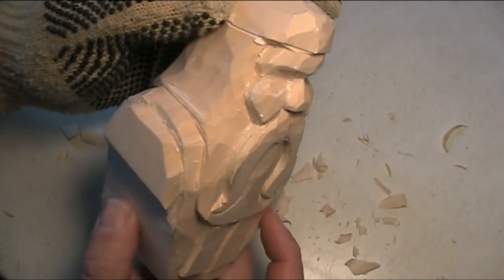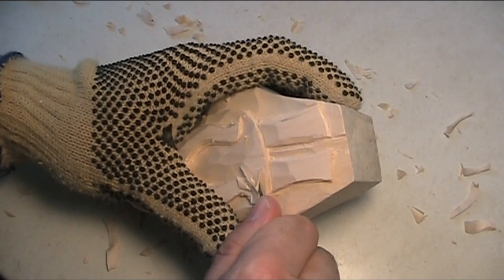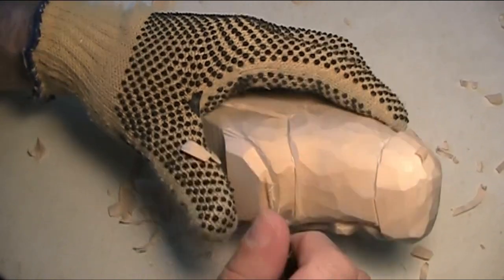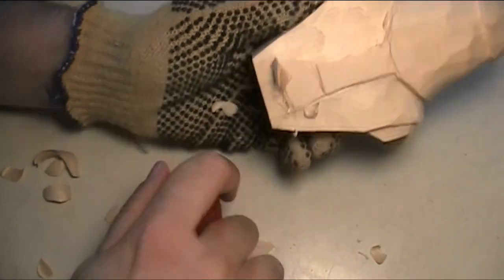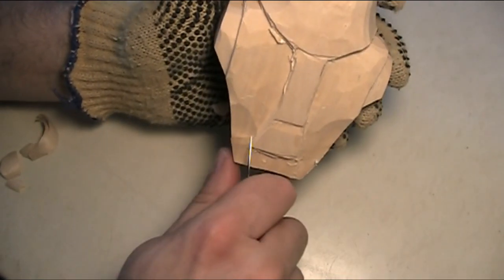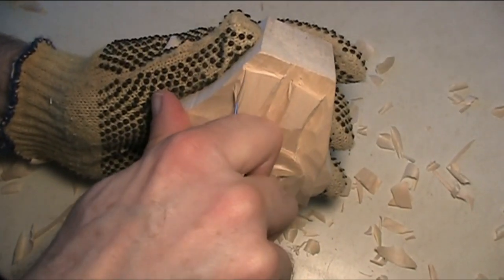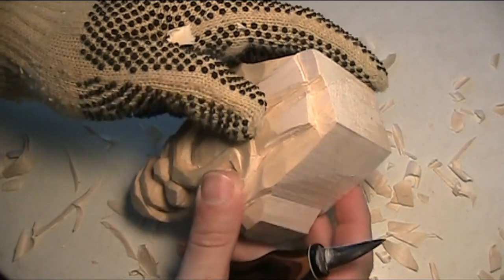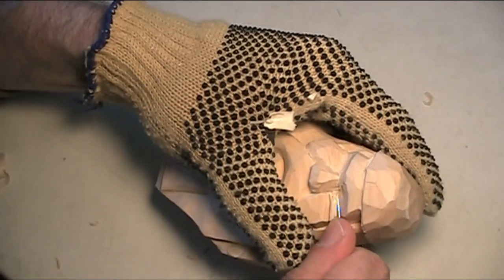Carving The Viking BustPart 3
~Russ

15 Woodcarving Patterns from One Cut-out Wood Carving Book